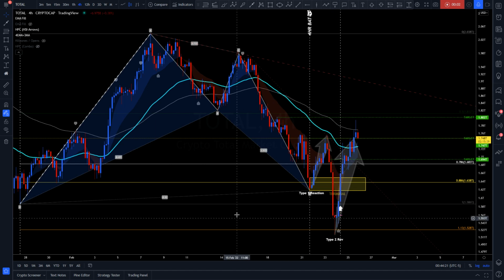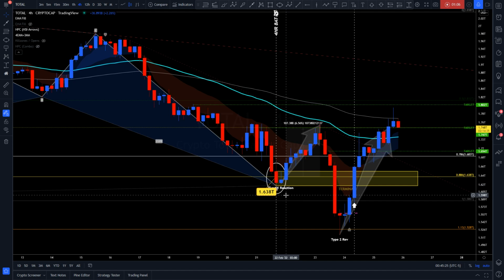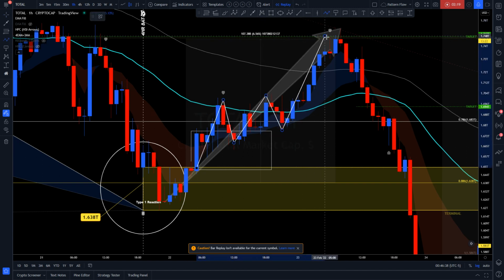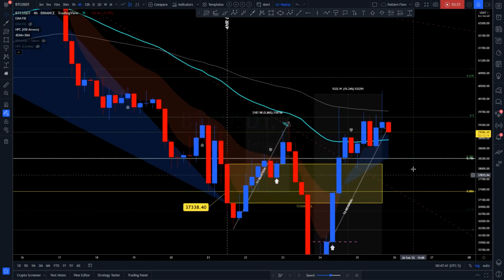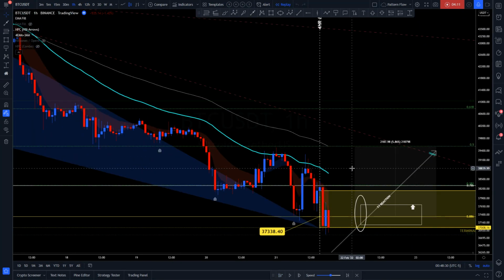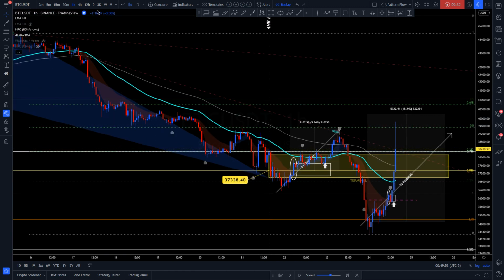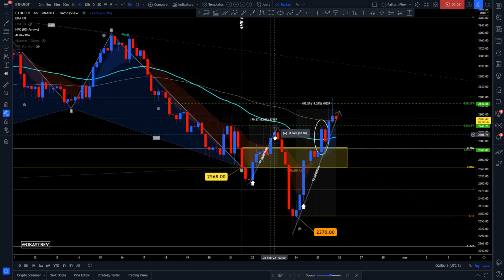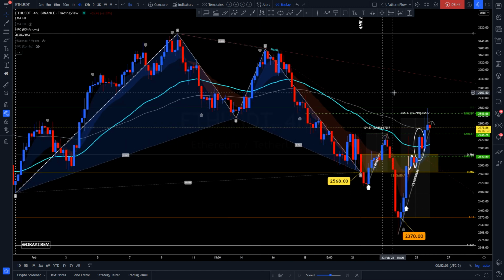2 25 Harmonic Review